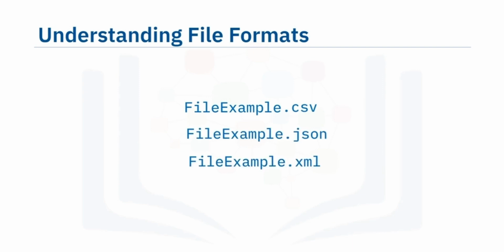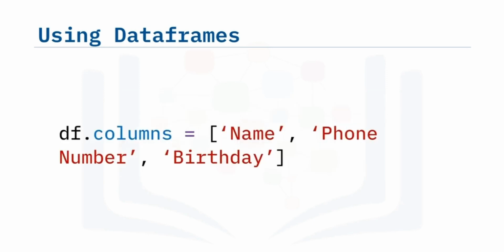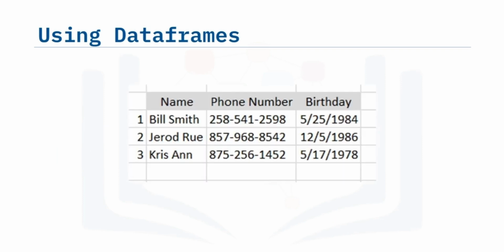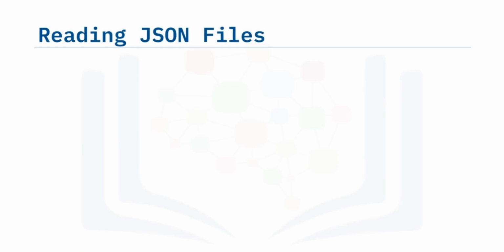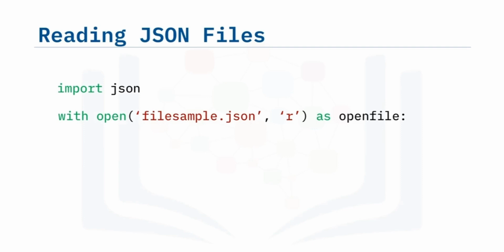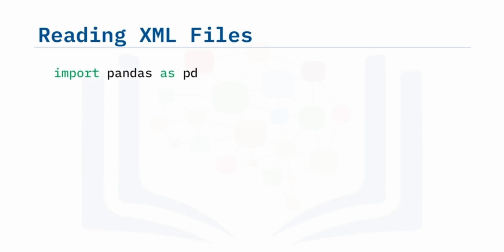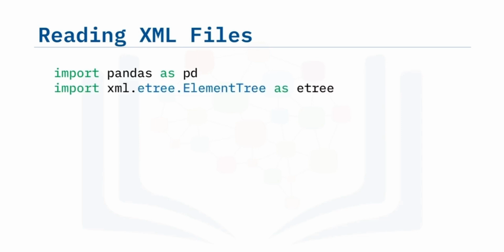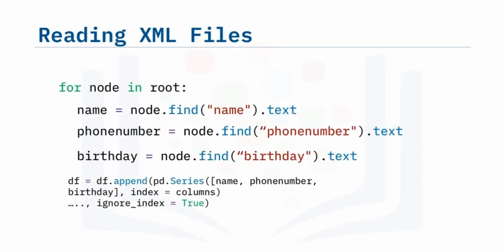Python for Beginner - Full course - Lecture 24 :working with different files formats (csv ,....)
This module delves into the unique ways to collect data by the use of APIs and webscraping. It further explores data collection by explaining how to read and collect data when dealing with different file formats.

Learning Objectives :

1- Explain the use of the HTTP protocol using the Requests Library method.
2-Describe how the URL Request Response HTTP protocol works.
2-Invoke simple, open-source APIs.
3-Perform basic Webscraping using Python.
4-Work with different file formats using Python.
5-Explain the difference between APIs and REST APIs.
6-Summarize how APIs receive and send information.